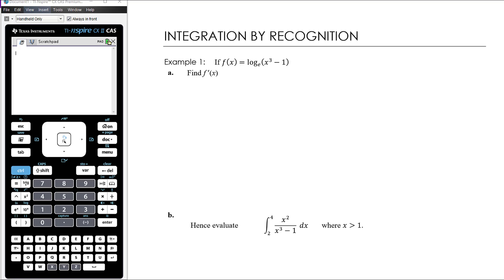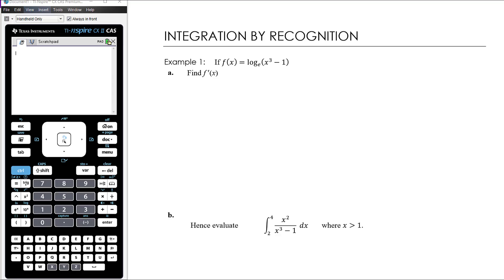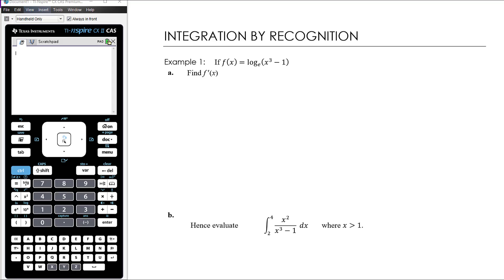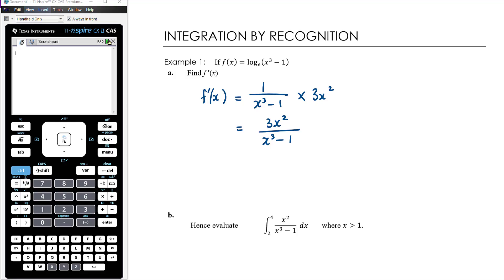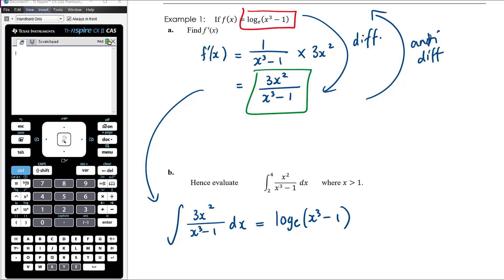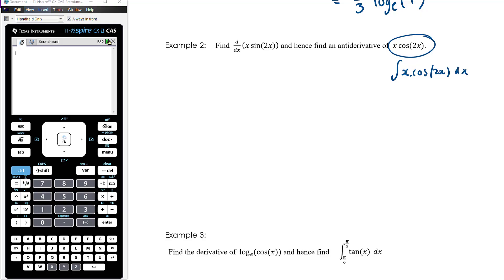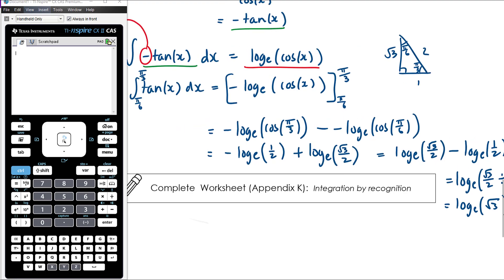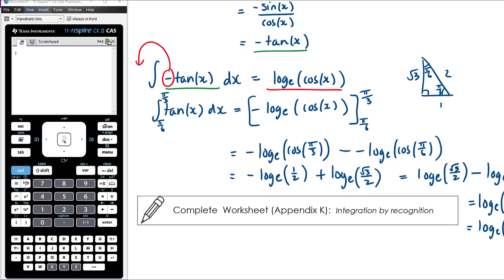Integration by recognition | Unit 3 and 4 VCE Maths Methods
As we resume online learning during the COVID-19 pandemic, I will continue to record my lessons here on YouTube.

My Year 12 VCE Mathematical Methods class are now working on the Integration section of the course.

In this video, we use the process of integration by recognition to calculate integrals that we can’t otherwise calculate by rule. This process requires us to use what we know about derivates to calculate antiderivatives. In Maths Methods, you won’t need to identify the relevant derivative yourself, you will always be guided to evaluate a relevant derivative first.